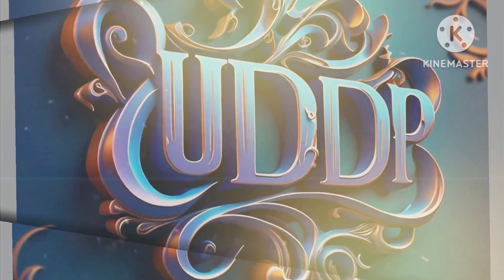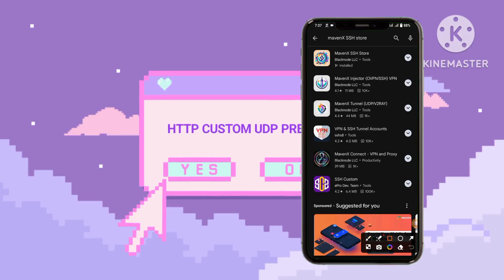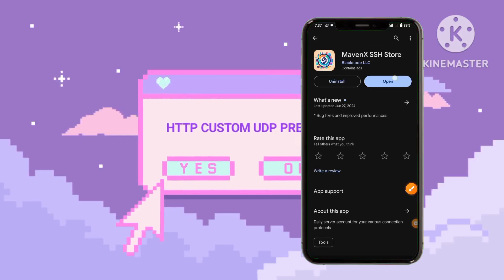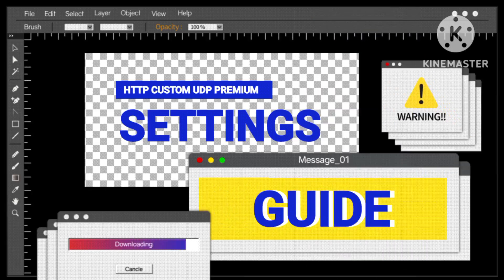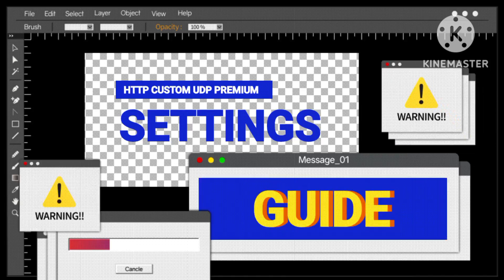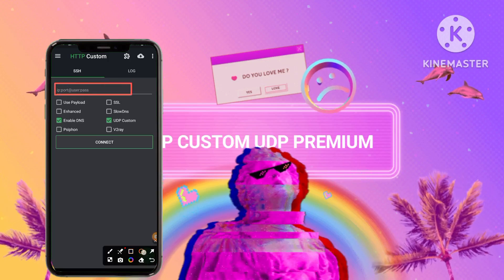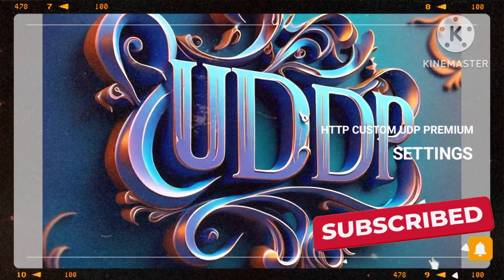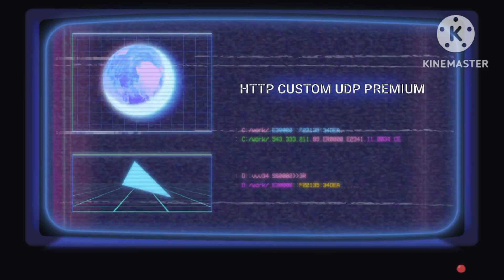Unlock HTTP Custom UDP Premium Speed: The Ultimate Guide to Secure Browsing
This educational journey guides users through the process of acquiring a premium UDP account for HTTP custom, emphasizing the importance of enhancing online security and privacy. It begins with installing the Maven SSH Store app and selecting UDP custom as the primary protocol. The tutorial highlights the significance of choosing a secure server and generating account details, followed by integrating them into the HTTP custom app for seamless encrypted browsing. The journey concludes with a secure and personalized online browsing experience.